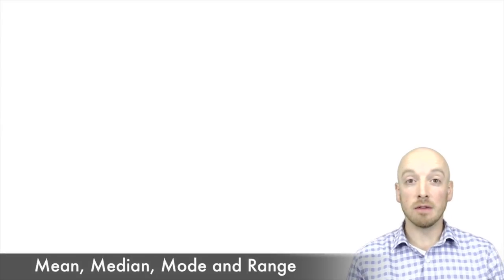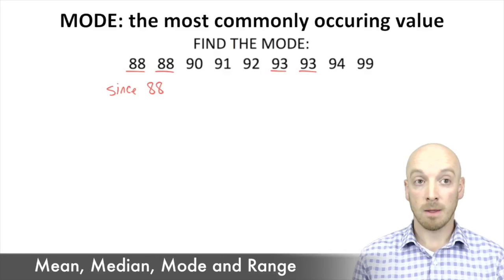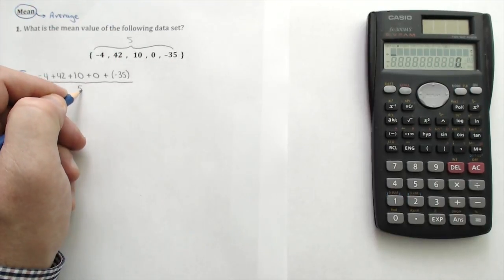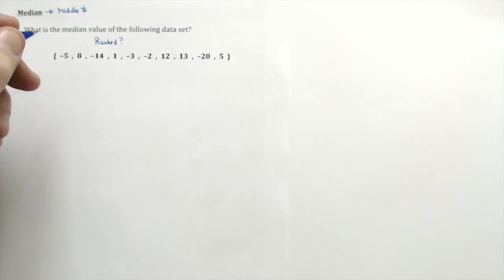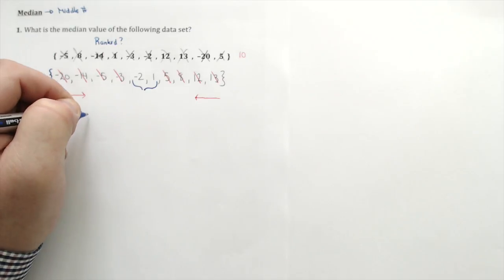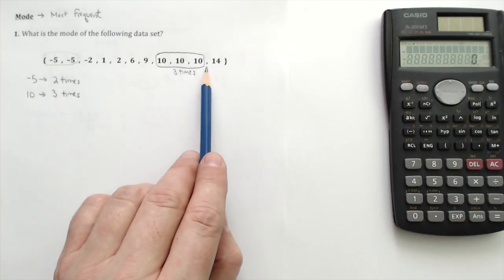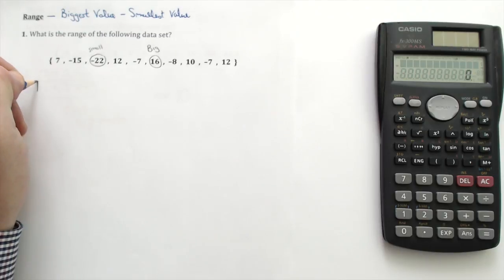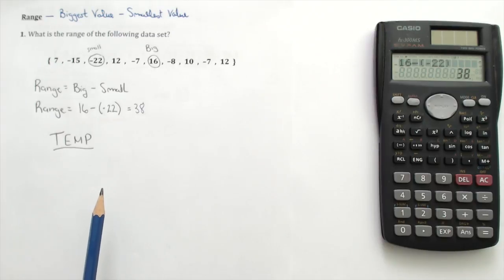Mean Median Mode Range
This video is about Mean Median